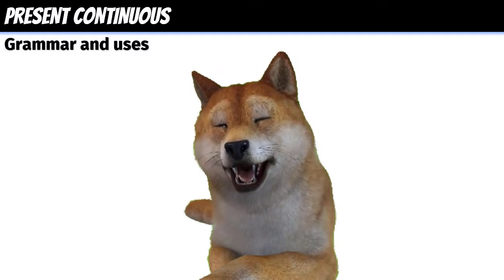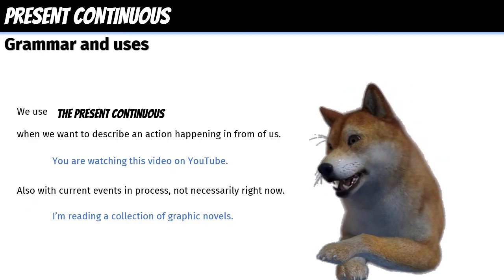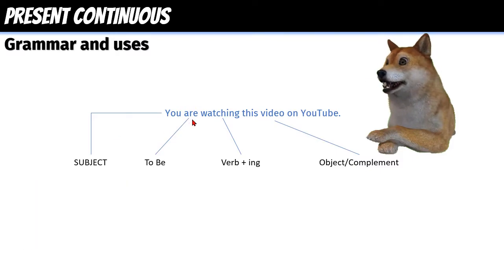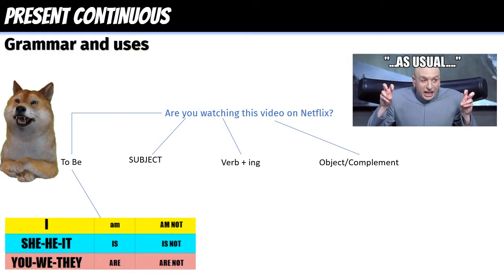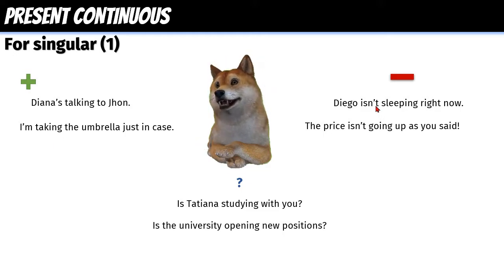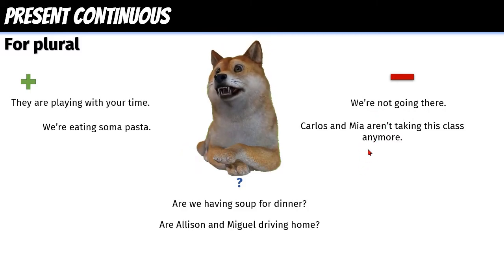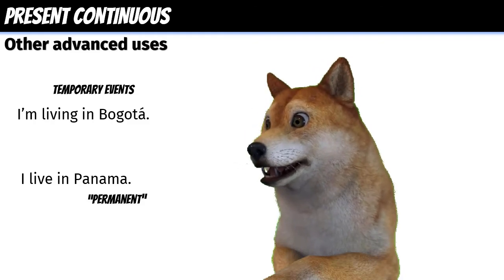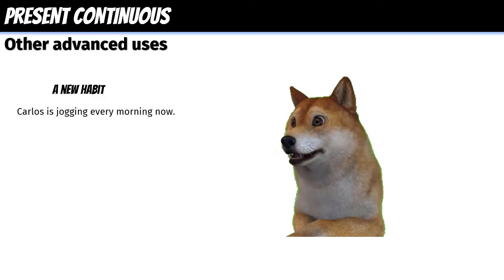How to use the Present Continuous - Grammar Point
The Present continuous!

In this video, we will check the present continuous. Uses and Grammar.